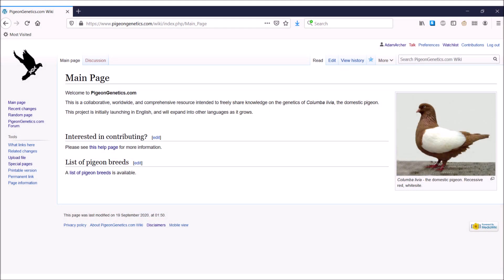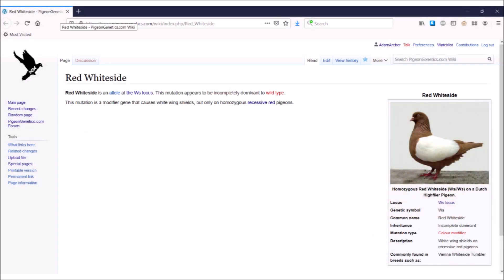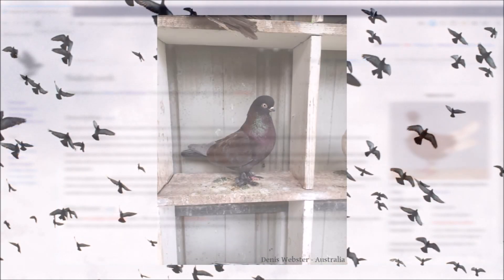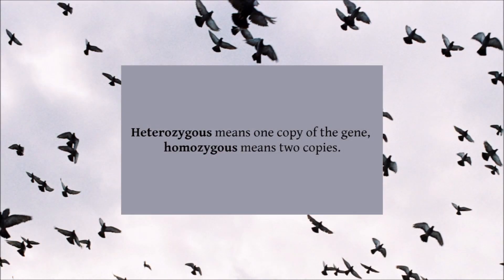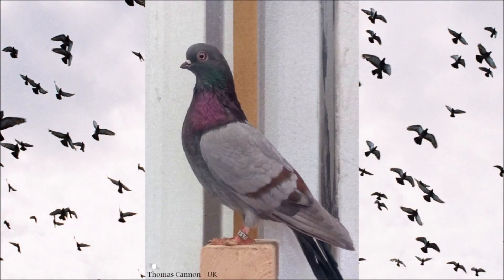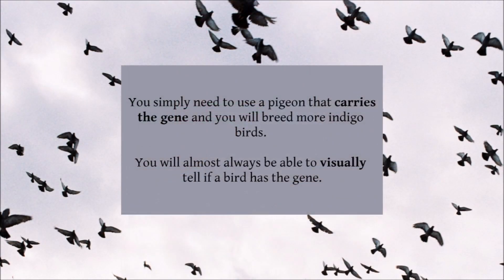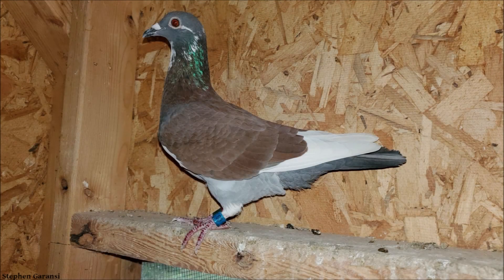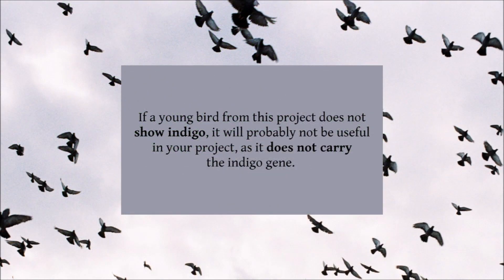Pigeon Gene: Indigo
Thank you to everyone who submitted pictures for this episode! What would you like to see next?

00:00 PigeonGenetics.com Intro
00:30 Indigo
01:00 Description - Heterozygous and Homozygous difference
01:50 Discovery of Indigo
02:25 How to breed indigo
03:10 Indigo Pigeon Gallery